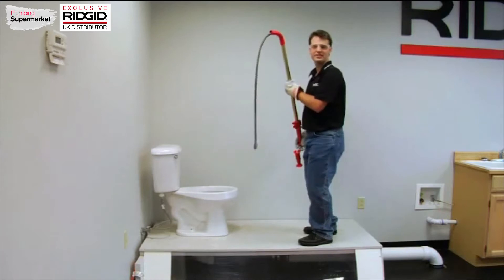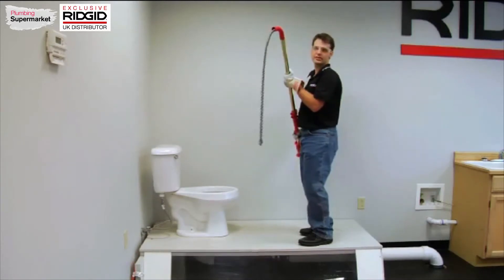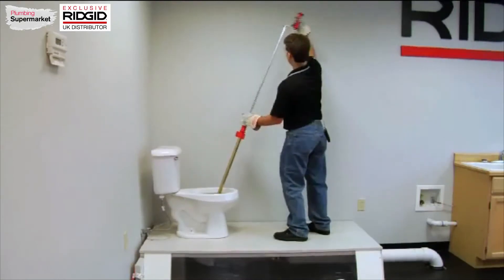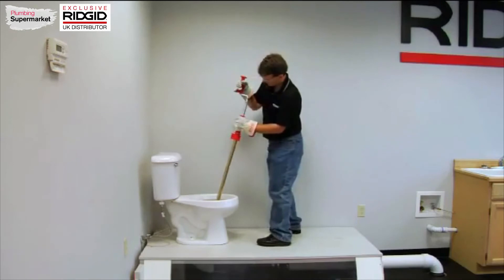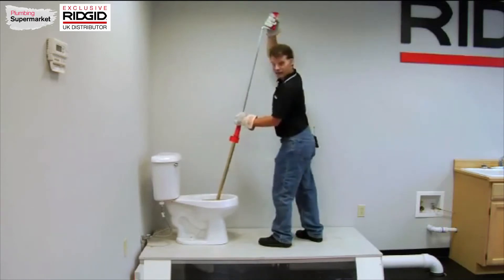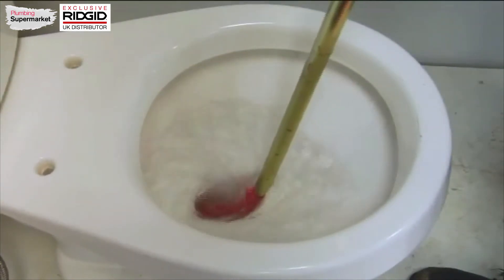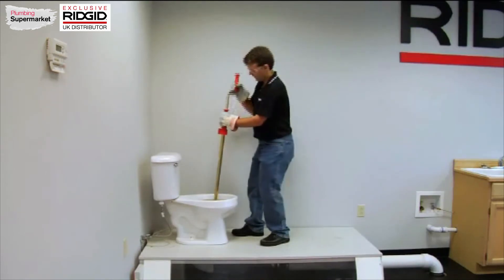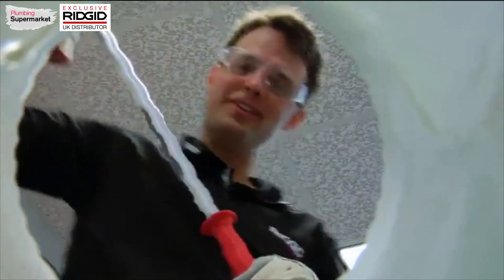RIDGID K 6 Toilet Auger